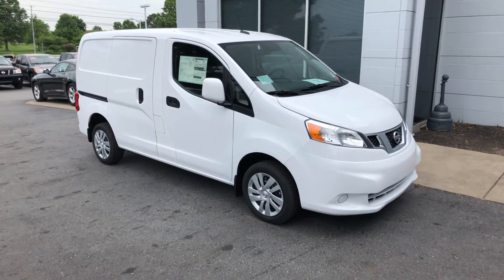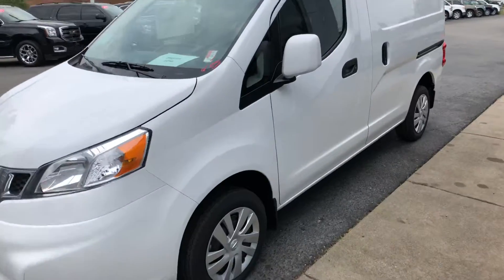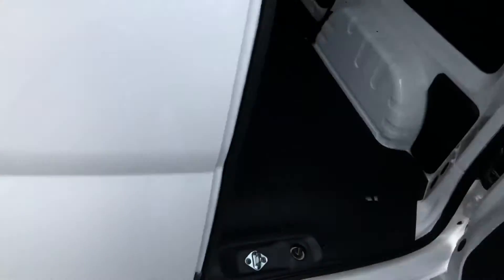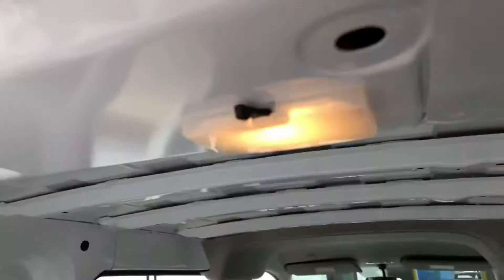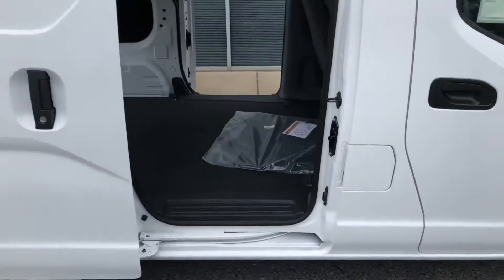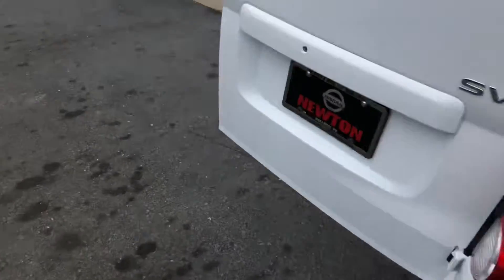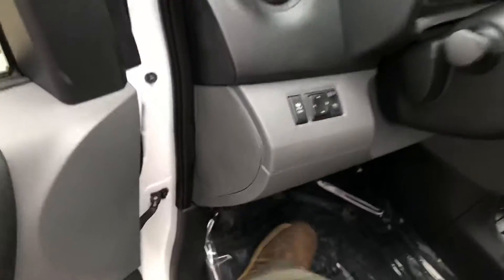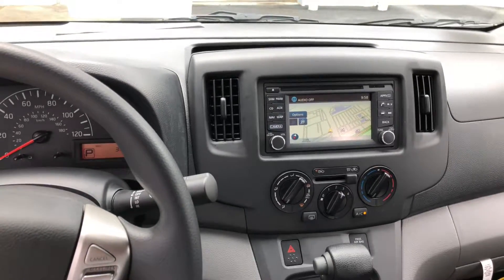18970 2018 Nissan NV200 SV near Nashville, TN (Tennessee)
2018 Nissan NV200 SV w/ Navigation and Back Door Glass... Back Door Glass Defroster, Back Door Glass Package, Interior Rear View Mirror, Navigation Package, Navigation System, Radio: NissanConnect w/Navigation & Mobile Apps.

Come see this Nissan NV200 SV at our award winning Gallatin location, just minutes north of Nashville. Would you like a personalized walk-around video or ready for a test drive?